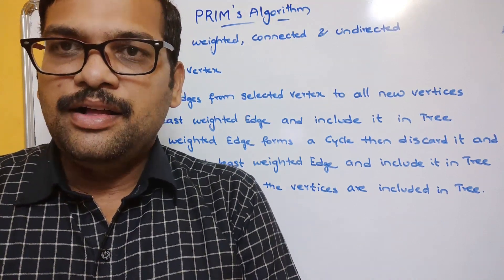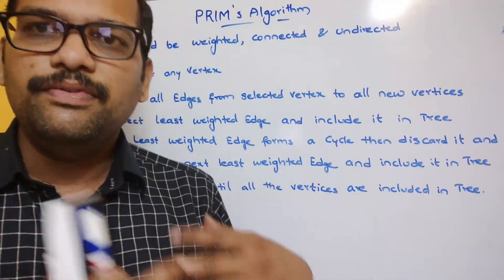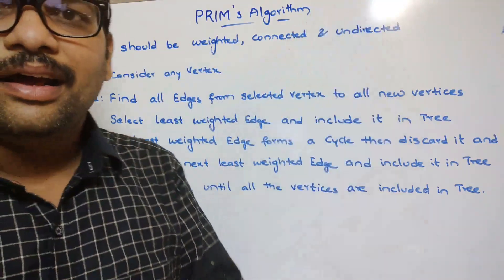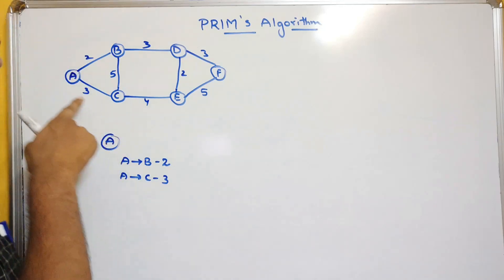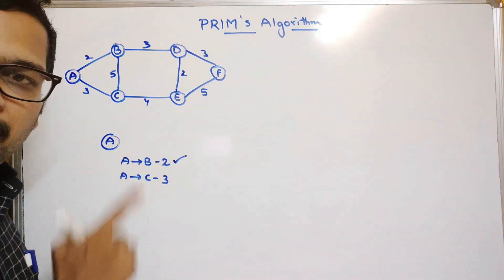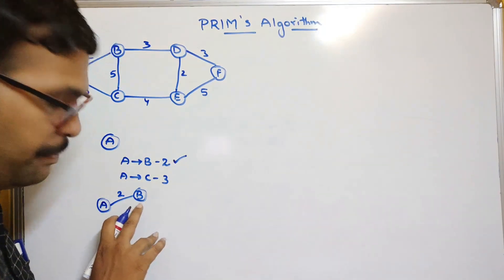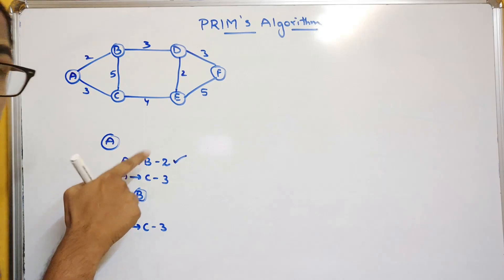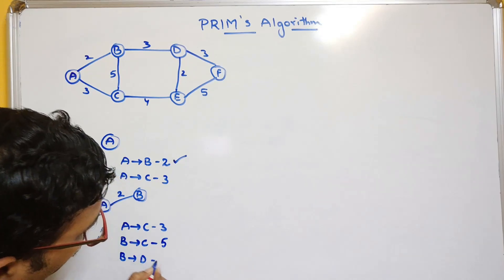PRIM'S ALGORITHM || FINDING MINIMUM COST SPANNING TREE || DATA STRUCTURES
SPANNING TREE
Spanning Tree is a SUBGRAPH from Graph G(V , E) with no cycles
1. Spanning Tree should consists of all the vertices of Graph
2. If Graph is having N vertices then Spanning Tree must have N-1 Edges
3.  Spanning Tree should not contain cycles
PRIM'S ALGORITHMS
Graph should be connected, weighted and undirected
Step-1 :
Consider any Vertex
Step-2:
Find all the edges from selected Vertex to all new vertices
Find Least Weighted Edge and include it in Tree
If selected Least Weighted Edge forms a cycle then discard it and   consider next Least Weighted Edge and include it in Tree
Step-3:
Repeat Step-2 until all the vertices are included in Tree